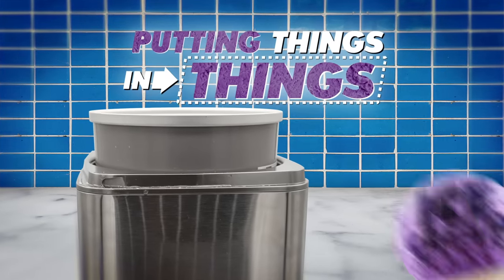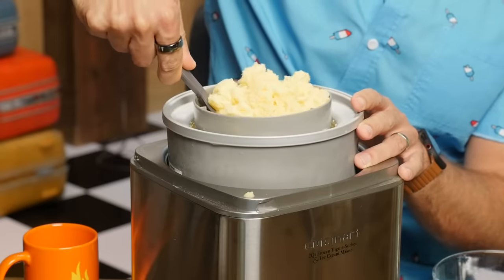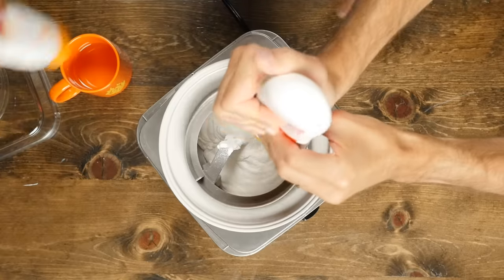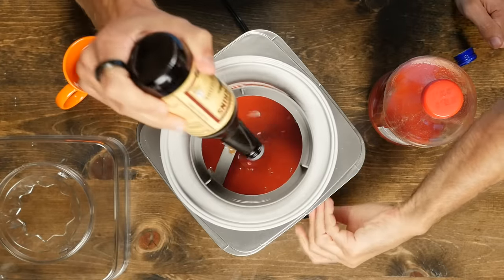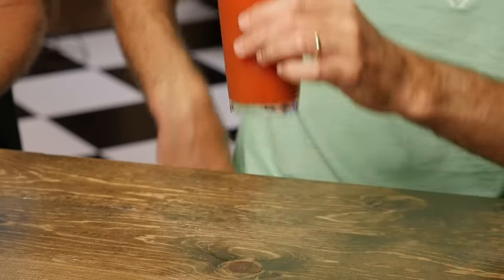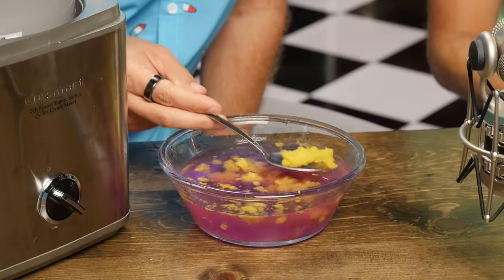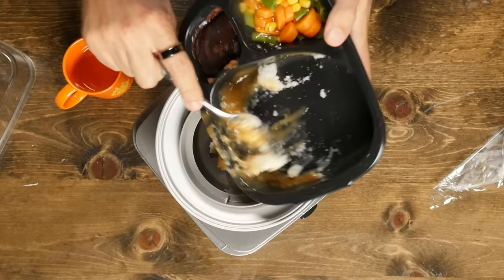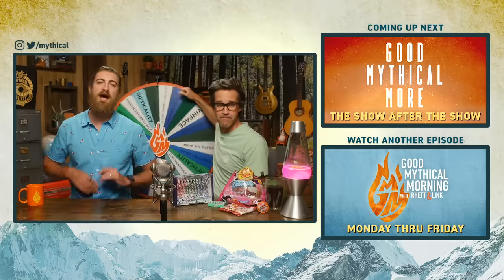Putting Weird Things In An Ice Cream Maker (Test)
Have you ever thought what lava lamp ice cream would look like? Or dreamt of a Bloody Mary slushie? Well today, we make them a reality.  GMM #1783